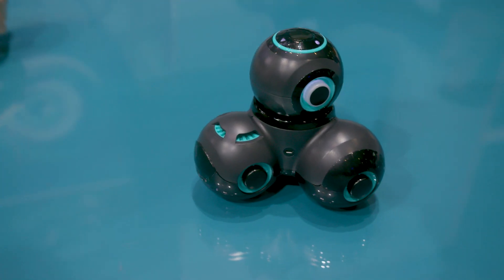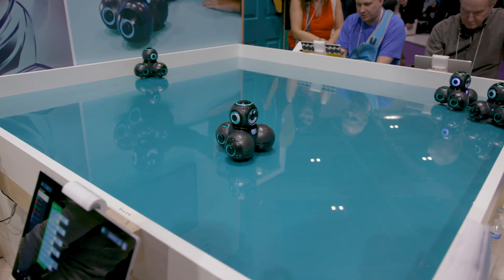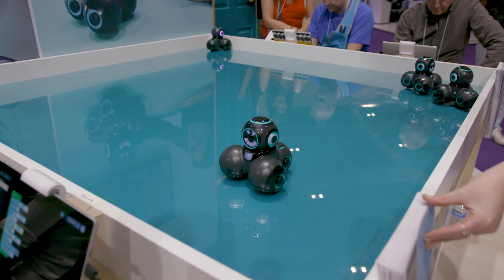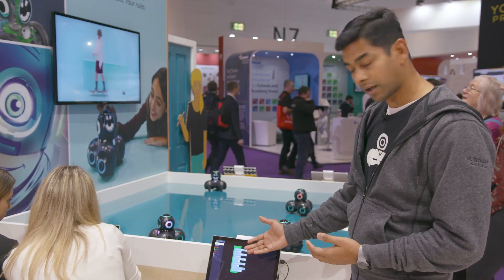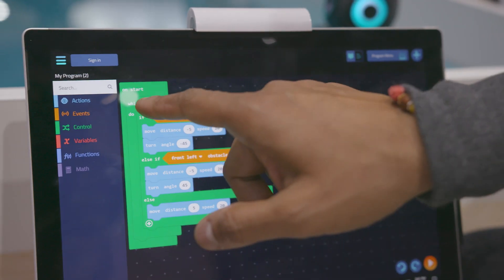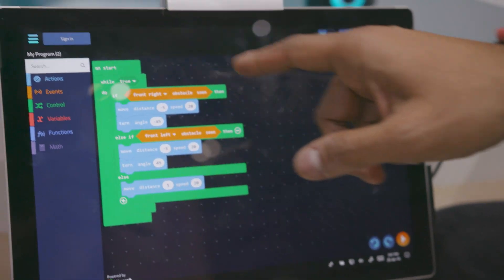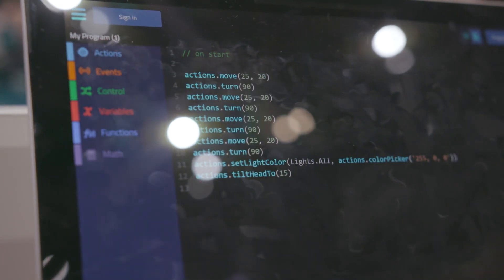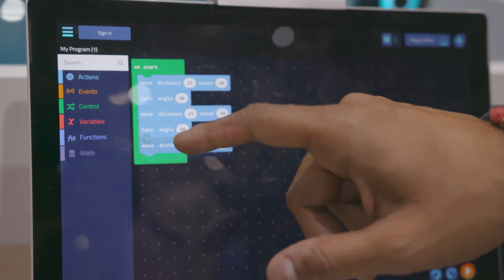Partnership with Microsoft | Wonder Workshop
This video explains Wonder Workshop's partnership with Microsoft and outlines the benefits of this collaboration in education.